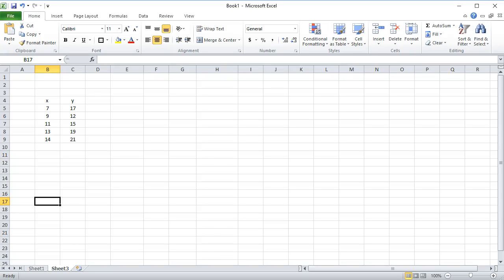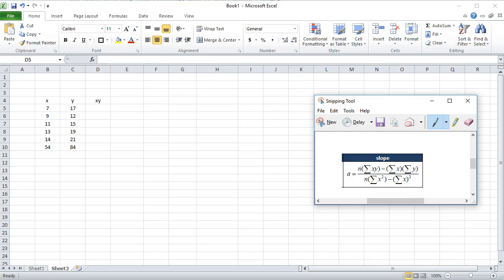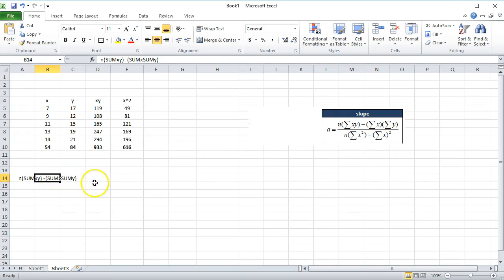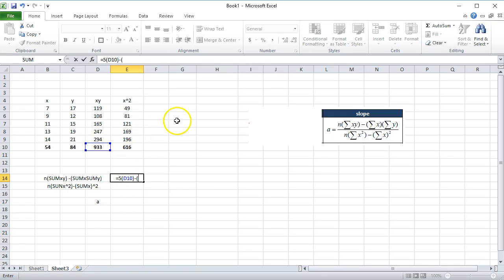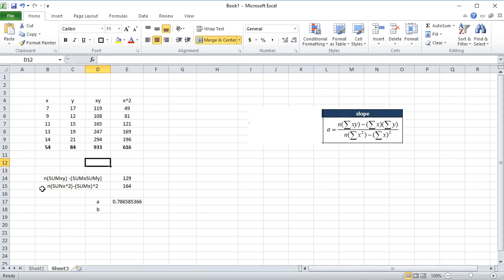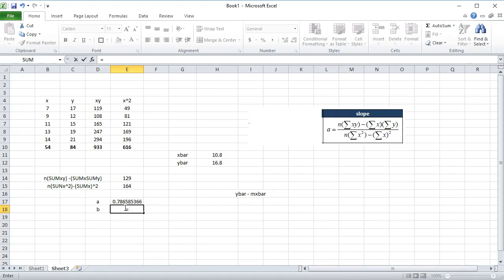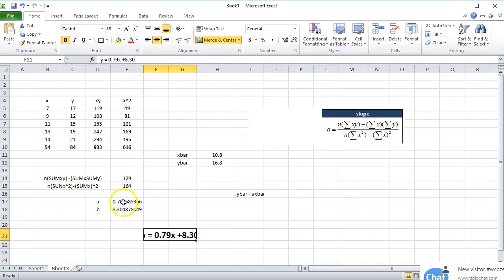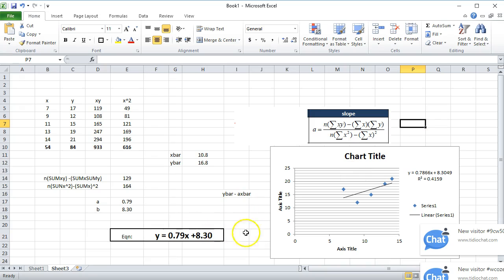Calculating a Line of Best Fit in Excel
This video shows how to calculate a line of best fit in excel.